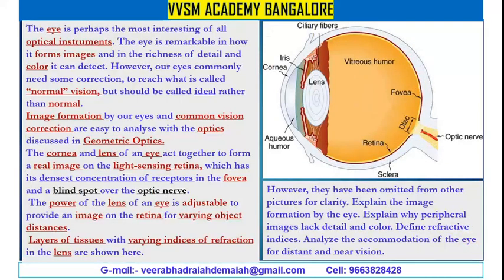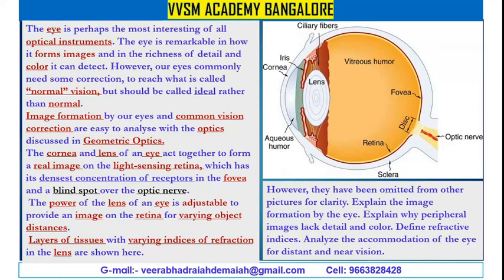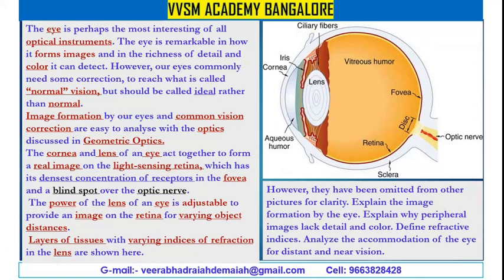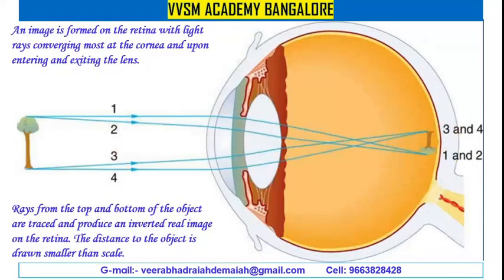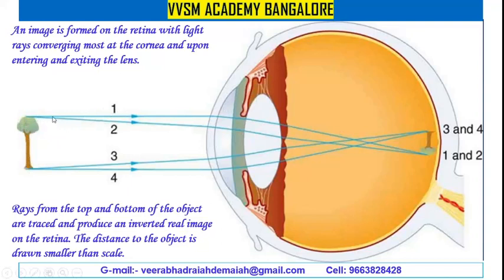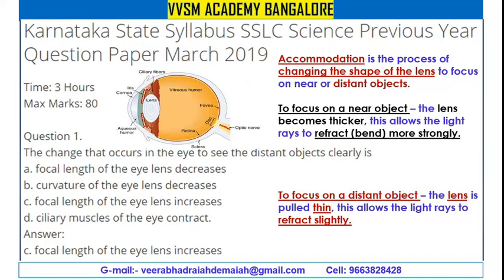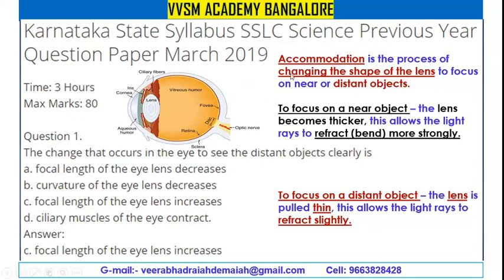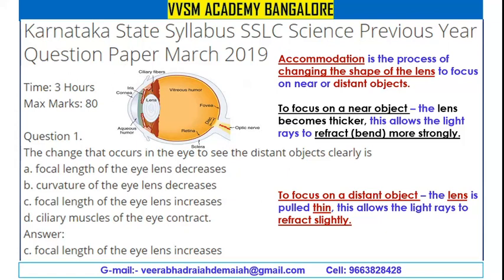VVSM academy 10 science human EYE